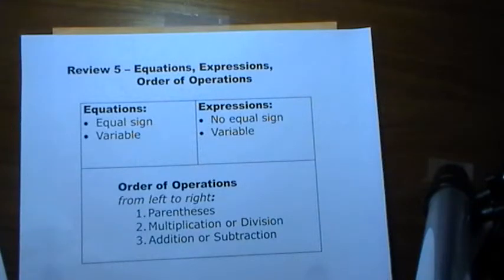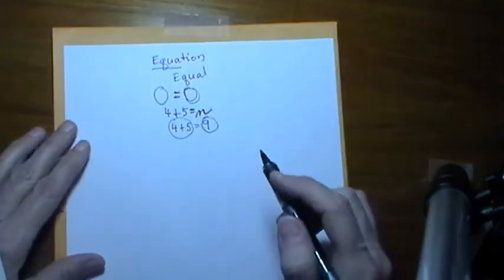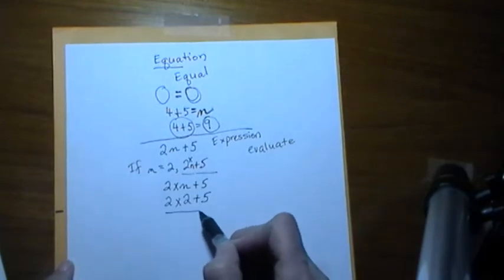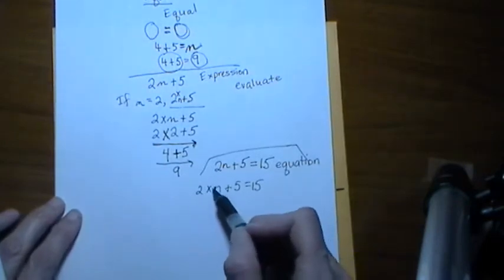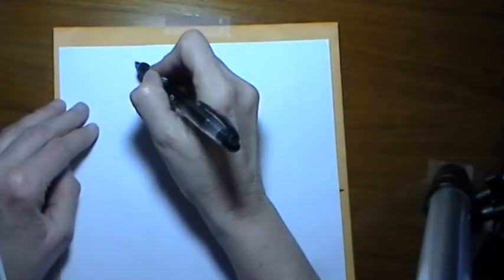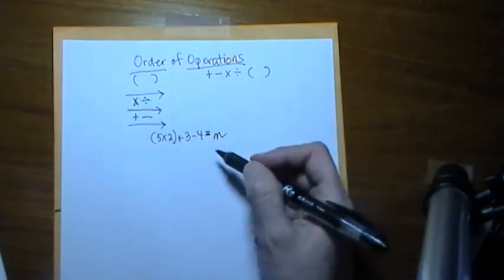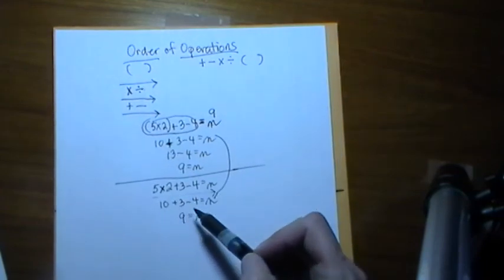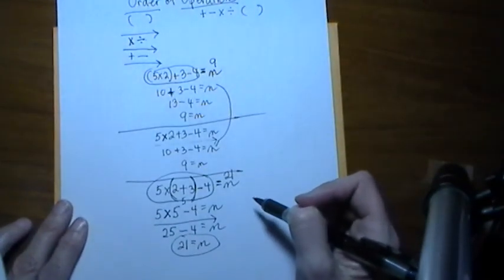5- Equations, Expressions, Order of Operations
A review of equations, expressions, and how to use the Order of Operations